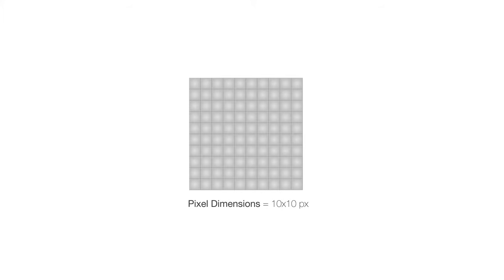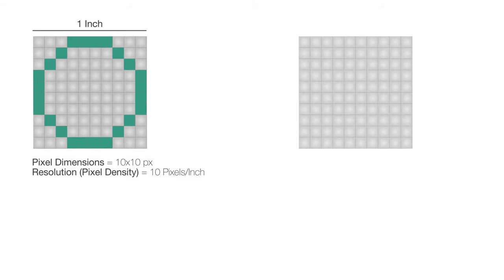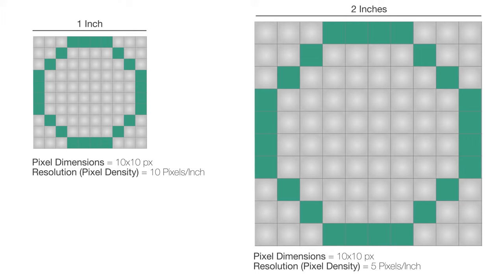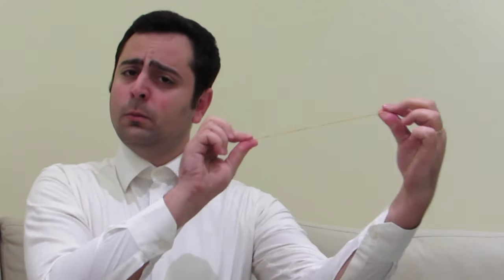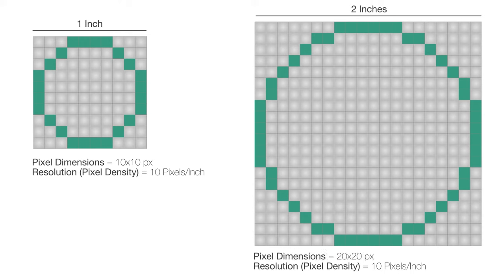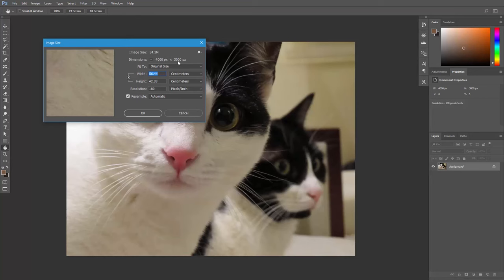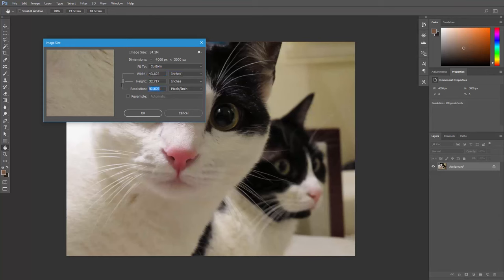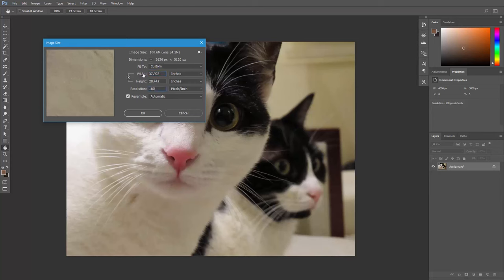Image Size and Resolution Explained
(Reuploaded)

In this short video, we're going to learn about the technicalities of an image's dimensions.

We will understand the meaning of some technical words like "Pixel Dimensions", "Pixel Density", "Resolution", and "Image Size". We will see the difference between them and learn how they affect each other.